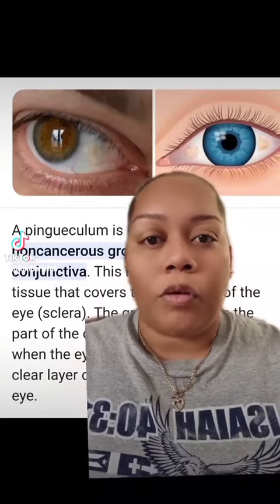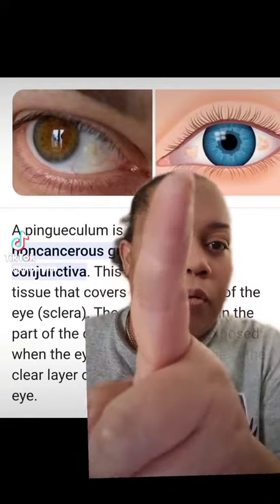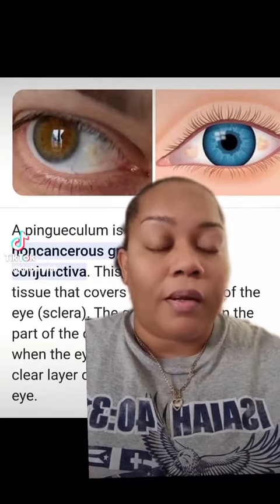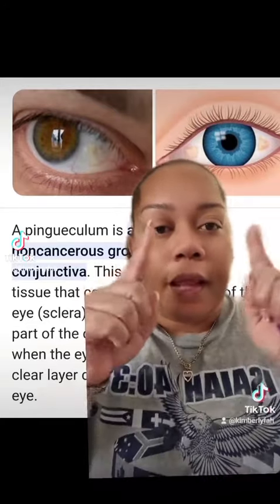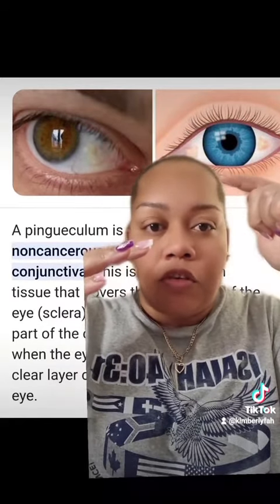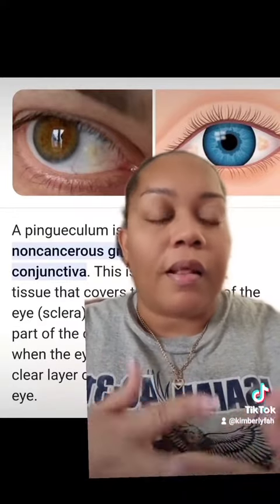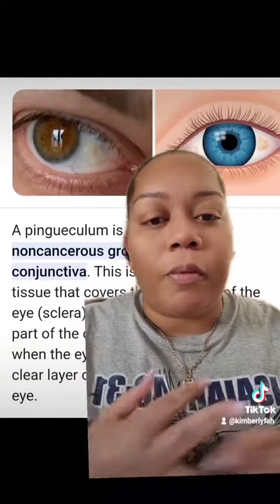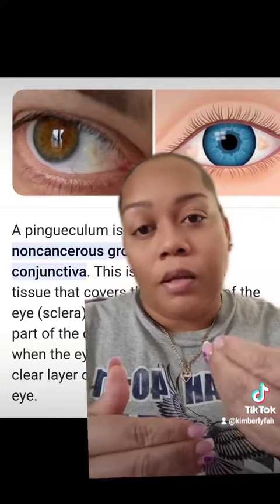What's cause my contact lenses to hurt?